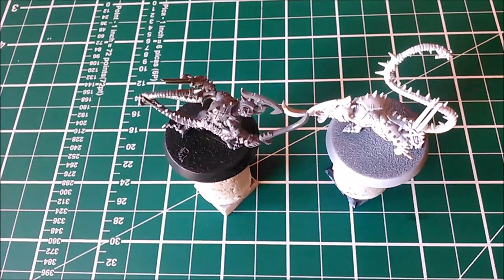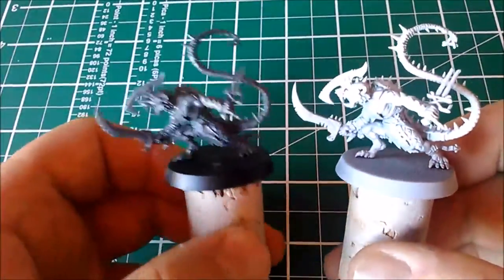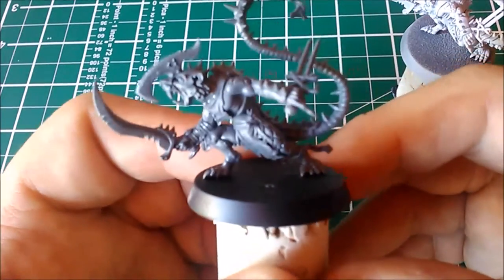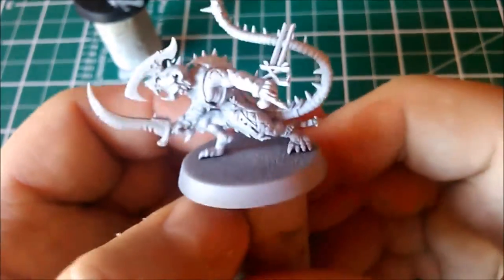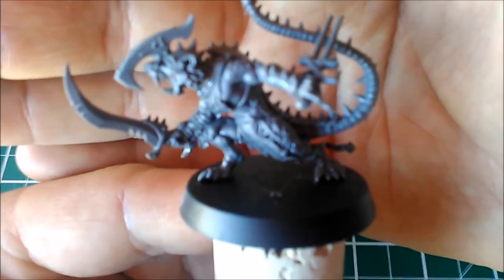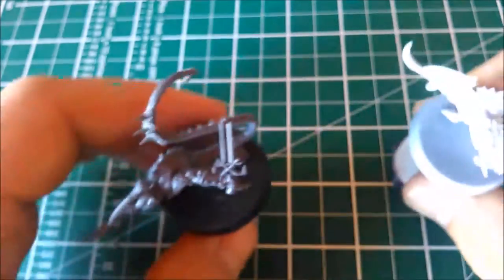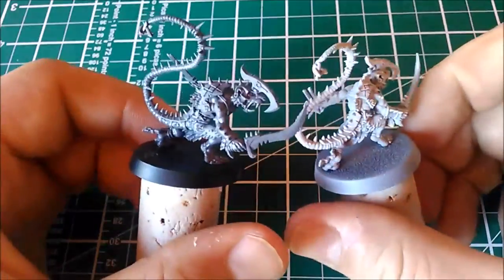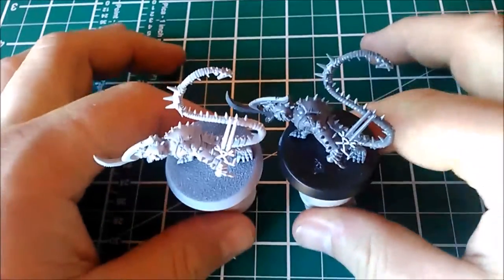Ebay Loot 9: Skaven Death Runners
Its been a while since i have had an eBay purchase!